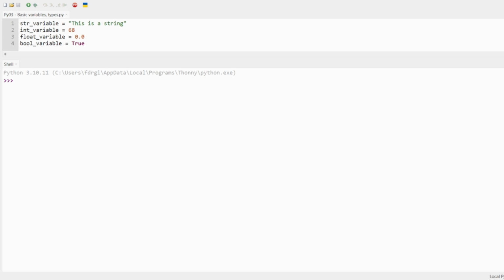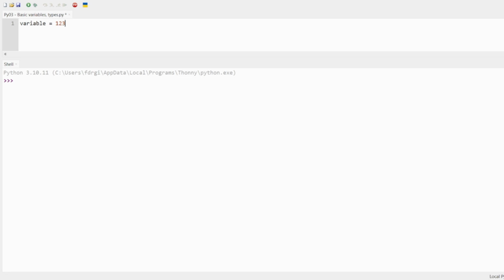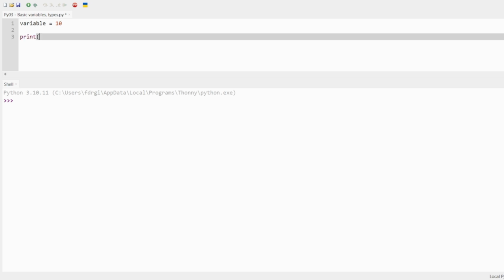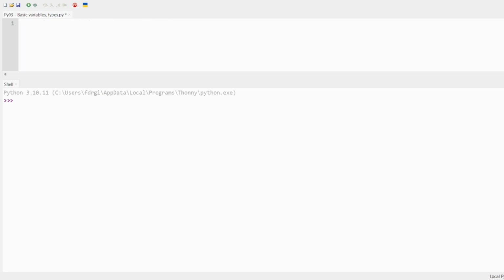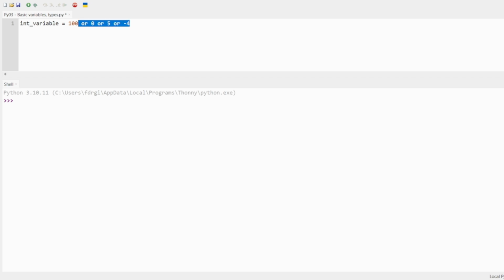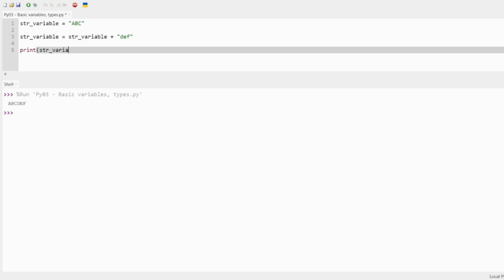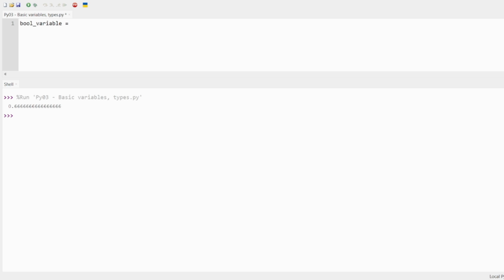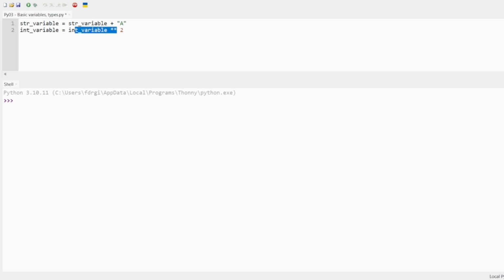Py03 - Basic variables, types